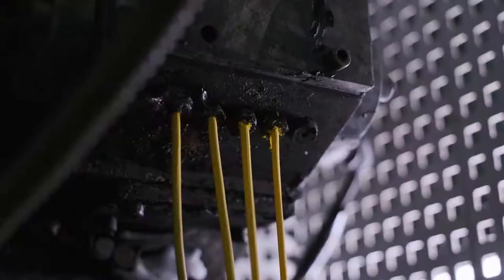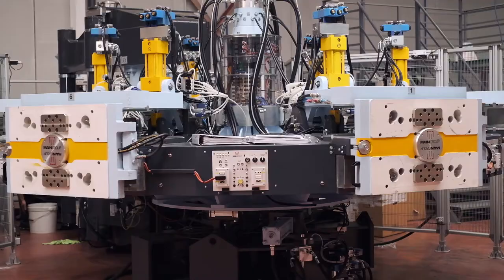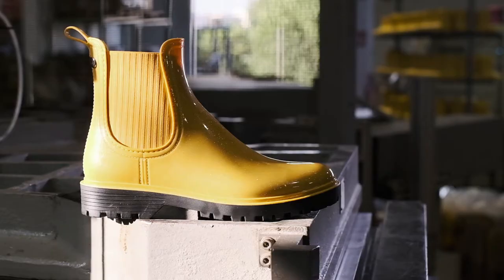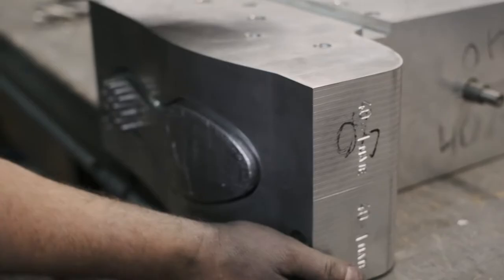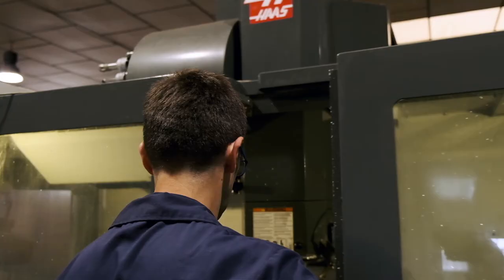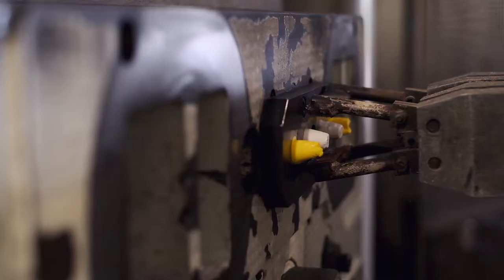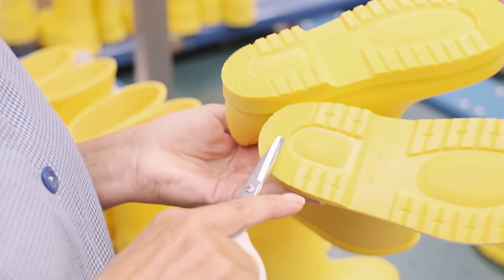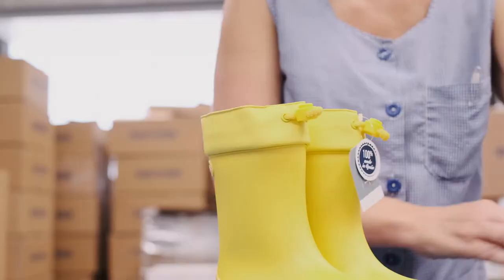IGOR - Corporate Video (English)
Water boots, sandals and water crabs for kids and woman 100% made in Spain.
Since 1974, IGOR designs, manufactures and markets its collections of water boots, crabs and sandals, combining each season with its classic designs with others inspired by the latest trends in fashion.